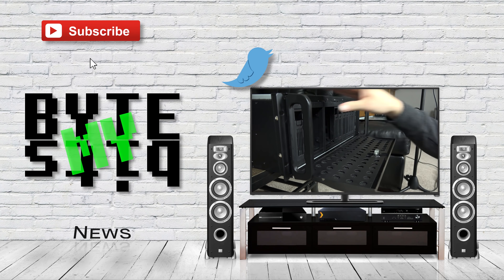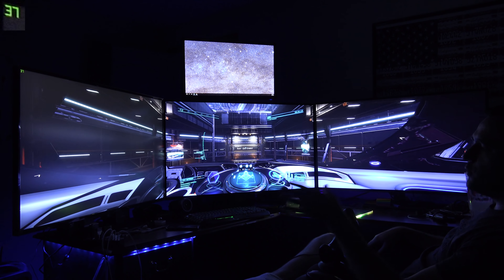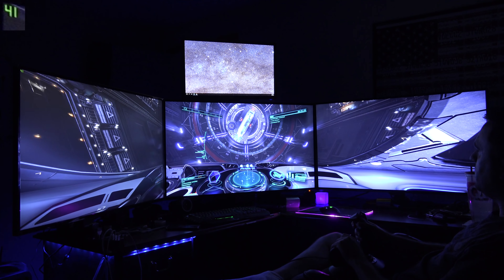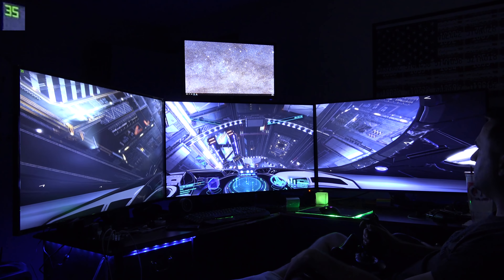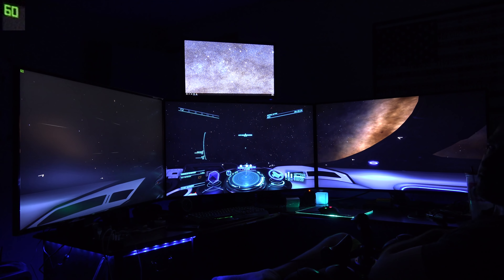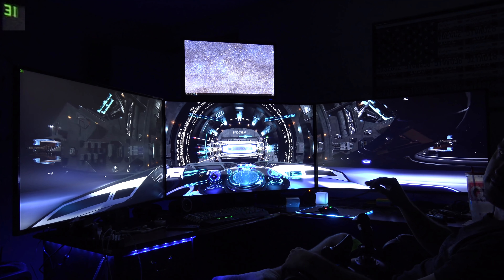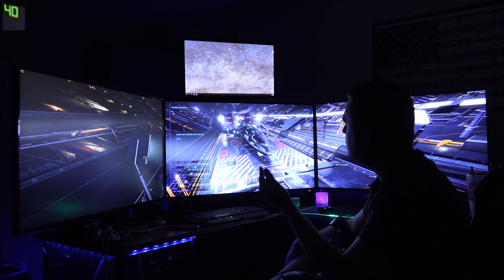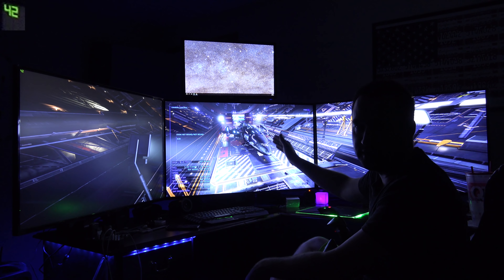Triple 4k Monitor Gaming...Kind of sucks.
It's amazing but a pain in the butt at the same time. Still, using Nvidia Surround to play Elite Dangerous is awesome!
Play Demo Starts @ 06:17

Monitors used